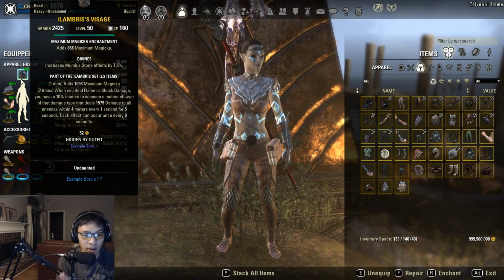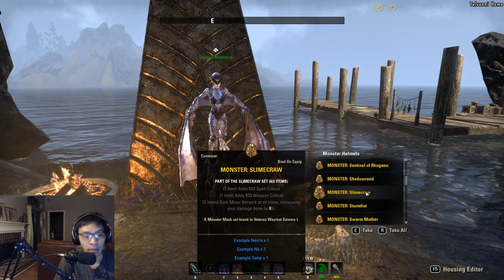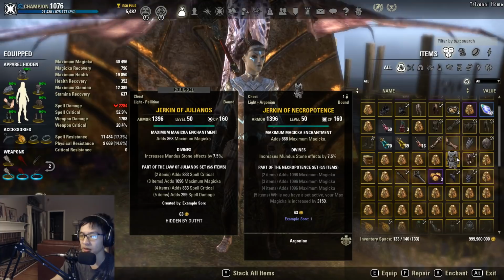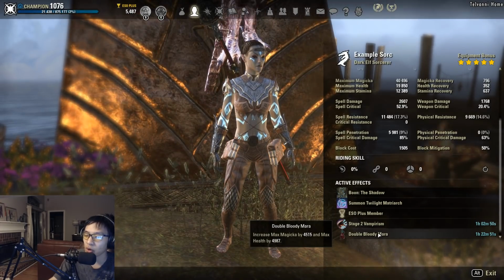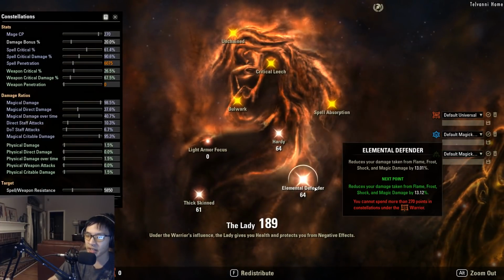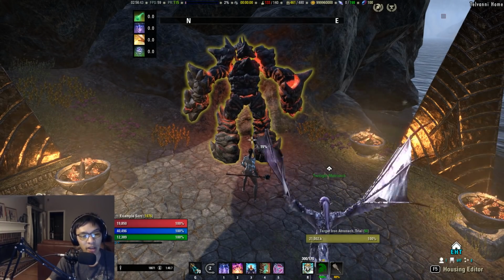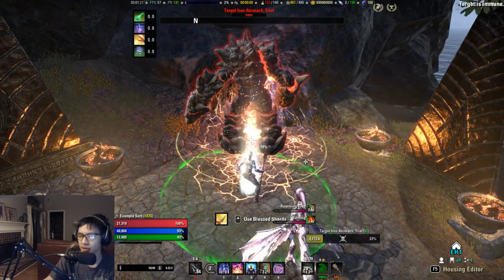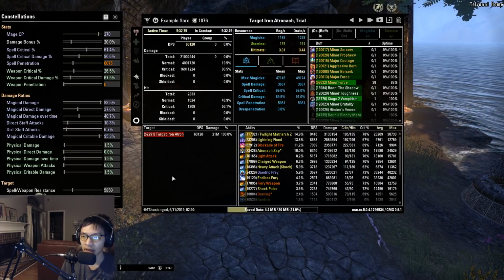Beginner Magicka Sorcerer DPS (HA pet build) - "Apprentice" - Elsweyr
Beginner Magicka Sorcerer - "Apprentice"

Gear (5 light, 1 medium, 1 heavy):

2x Ilambris/Grothdarr/Slimecraw
5x Julianos/Necropotence/Crafty Alfiq
5x Mother's Sorrow/Mechanical Acuity
Lightning staff front bar (infused, Flame Damage enchant)
Inferno staff back bar (infused, Shock Damage enchant)

All divines on all body pieces with max magicka enchants

Arcane on jewelry with 3x Spell Damage enchants

Skill Bars:

Front: Endless Fury, Inner Light, Hardened/Empowered Ward, Bound Aegis, Twilight Tormentor/Matriarch, Shooting Star/Greater Storm Atronach

Back: Lightning Flood, Elemental Blockade, Twilight Matriarch/Tormentor, Rearming Trap/Channeled Acceleration, Daedric Prey, Greater Storm Atronach

Food: Blue Food
Mundus: Shadow, Thief, Apprentice
Race: Altmer, Dunmer, Breton, Khajiit